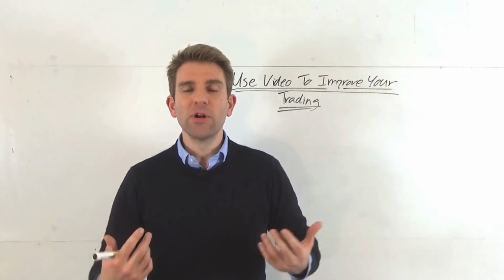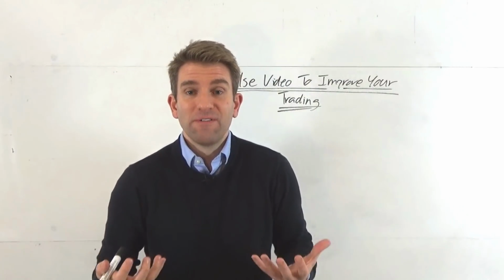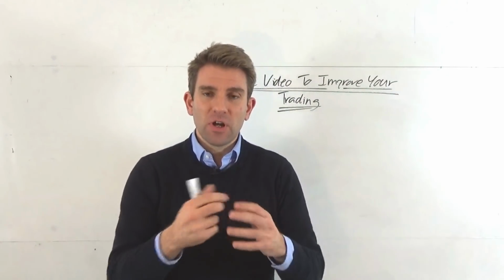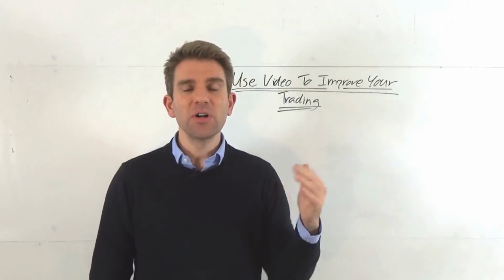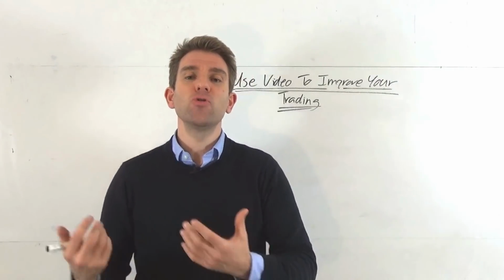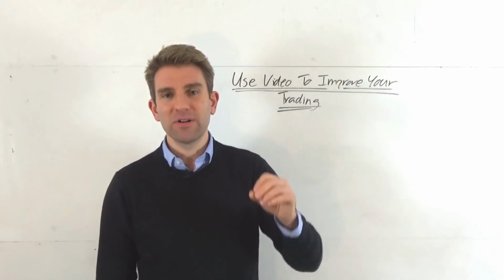USING VIDEO TO IMPROVE YOUR TRADING 📹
Using video to improve your trading. What do I gain from video recording my trades?  We are looking for little tips to improve our trading.  This is something you can do relatively cheaply and you will see a benefit to your trading.  This is more for day traders who are under constant pressure. Put a camera up to capture both you (your face) and the screen.  That might be screen capture software or use a tripod setup to capture the screen.  Here you are going to see how you hold yourself and how you react emotionally under certain conditions so you can improve.  We can adjust our physical response to reduce how we're actually going to respond. OK.